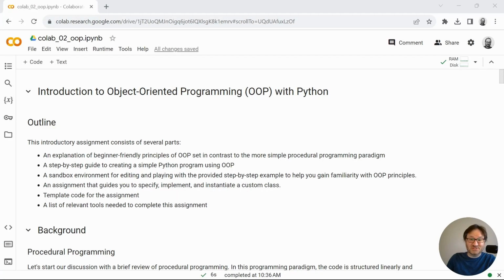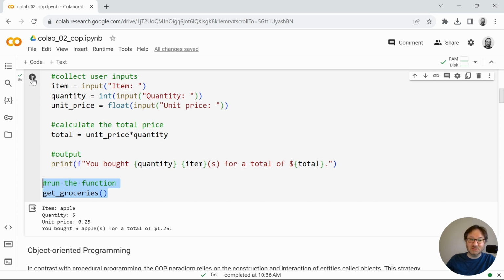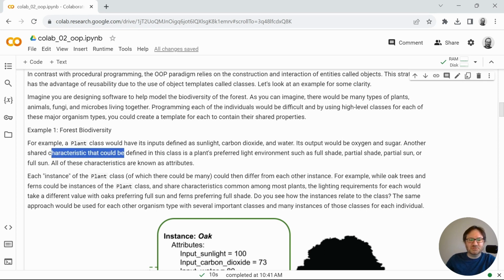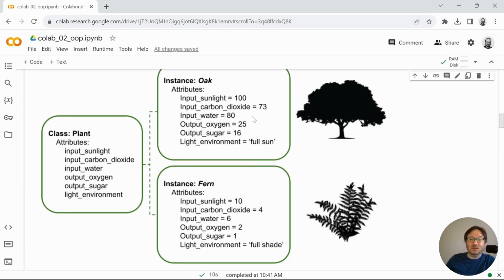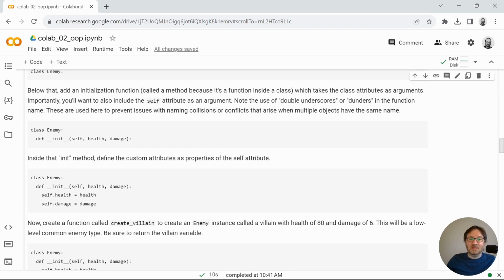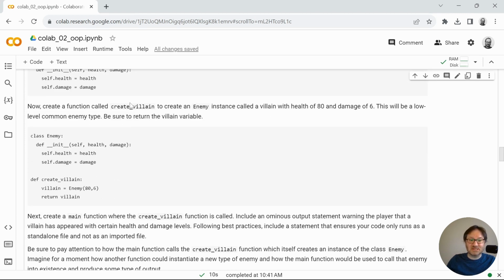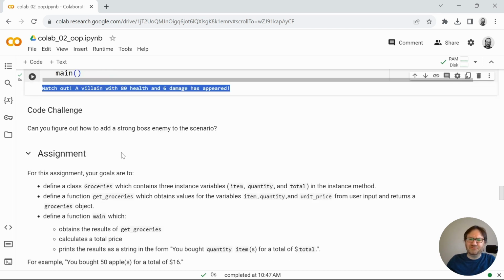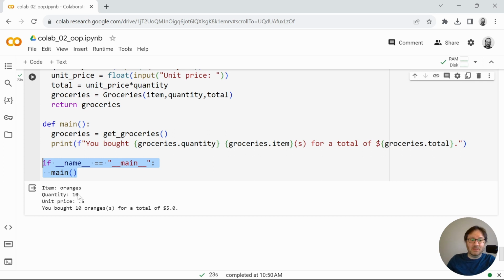Introduction to Object-Oriented Programming (OOP) with Python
This video is for anyone who wants to extend their knowledge of Python to include a little bit of object-oriented programming.